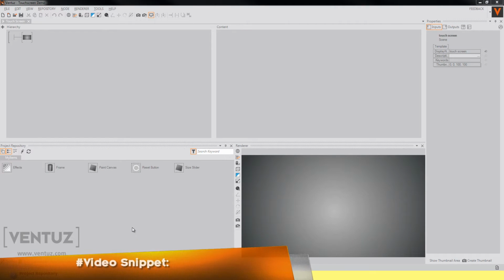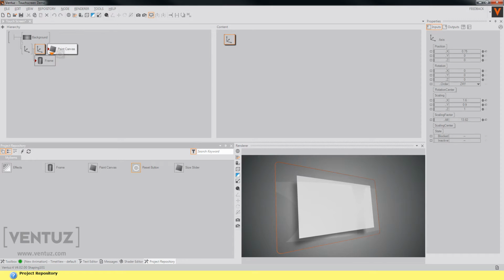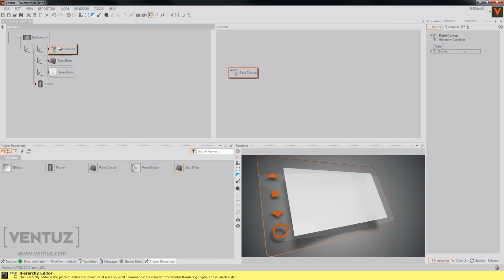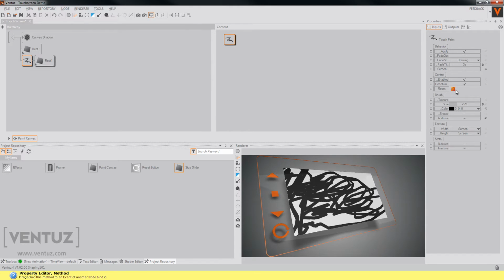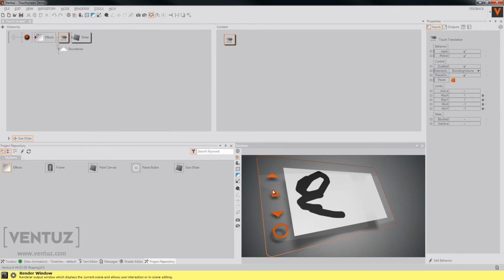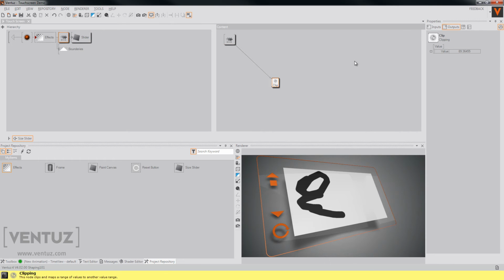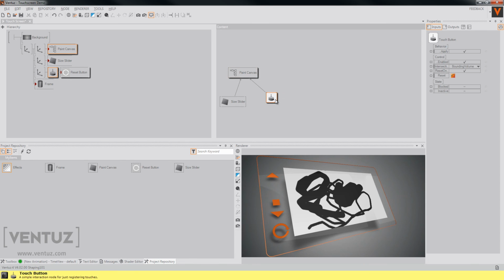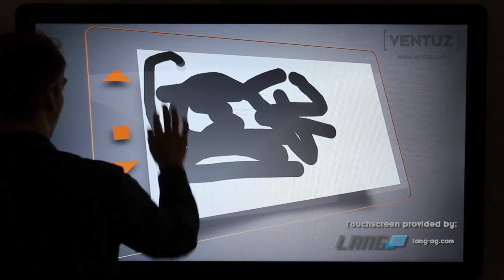Snippet - How to create an interactive app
How to create an interactive application in Ventuz - quick introduction into the Ventuz touch nodes.